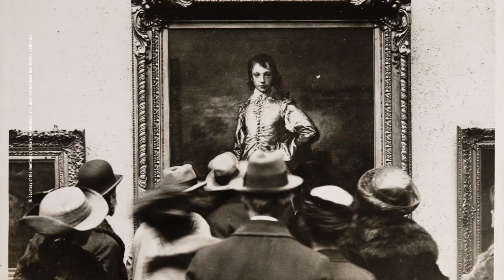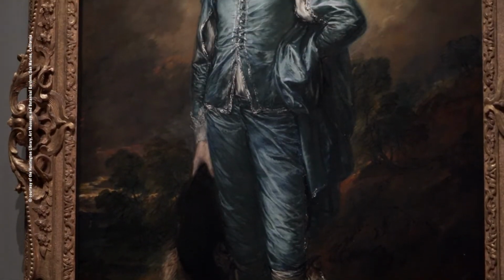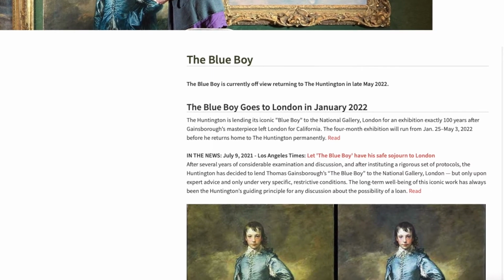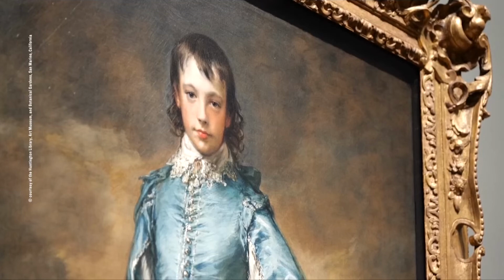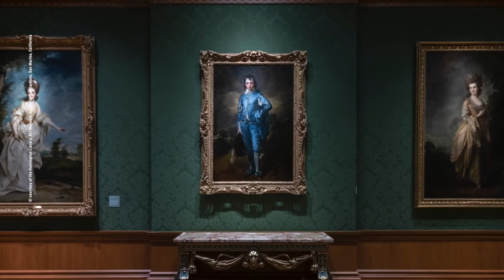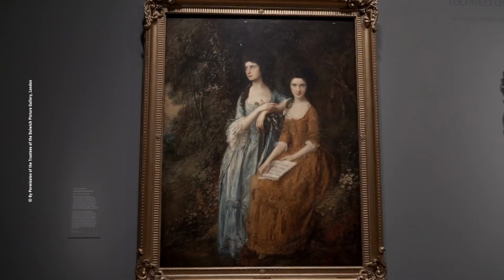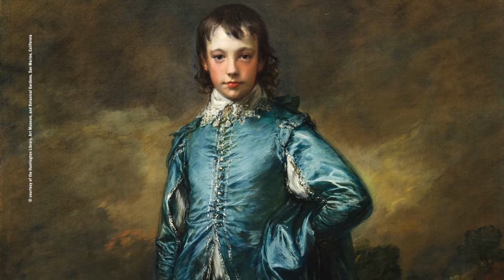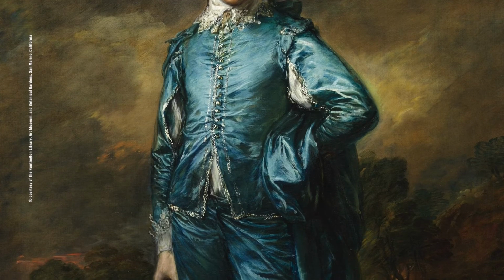'Blue Boy' Returns to Gallery After 100 Years | NTD UK News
NTD UK News: 25 January 2022

'Blue Boy' Returns to Gallery After 100 Years

London welcomes one of the world's most iconic old master paintings for a limited run at the National Gallery. "The Blue Boy" by British painter Thomas Gainsborough left the gallery a century ago—leaving behind a saddened British public.

Full Show Broadcast at 21:00 GMT/BST Every Weekday
On Sky Channel 190, or Select NTD on Channelbox: Freeview Channel 271